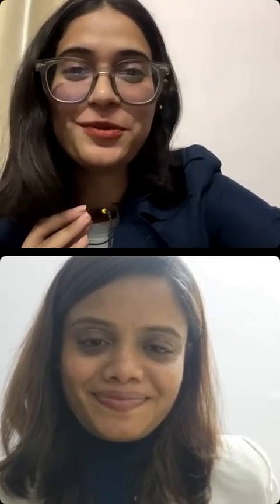Feminine Health Matters: A Deep Dive into Vaginitis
Tired of vaginal infections? 🥺🌸 Worry not!

We went LIVE to discuss all about the “Vag” infections with Dr. Garima Gupta! Let’s sprinkle a bit of humor while we debunk myths, share insights, and answer all your questions! 🌸

THIP Media, the media arm of The Healthy Indian Project, is a verified health information website. Our mission is to bring the most unbiased, honest, accurate, and relevant information related to health for people of India.

GOT ANY HEALTH QUERY?